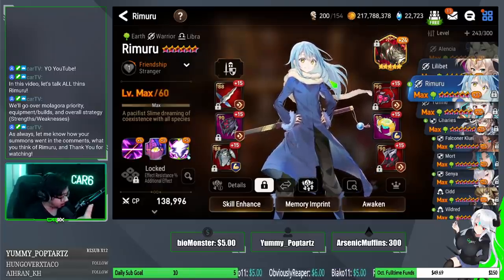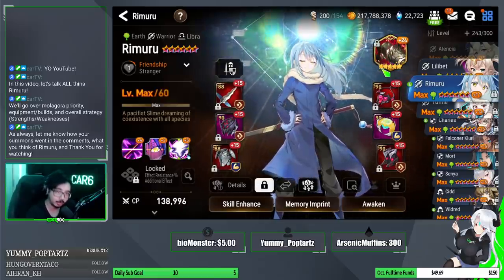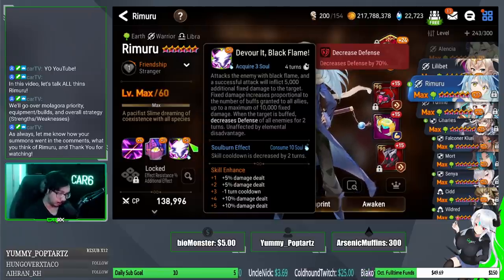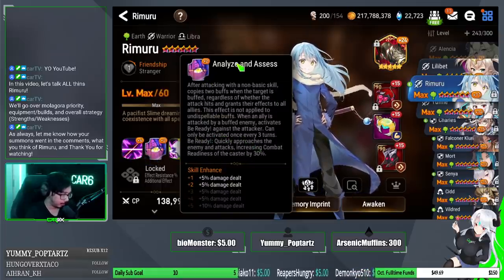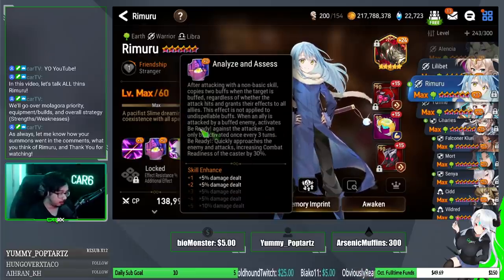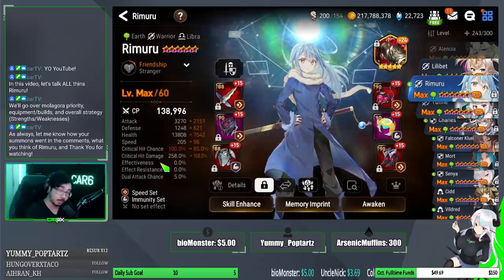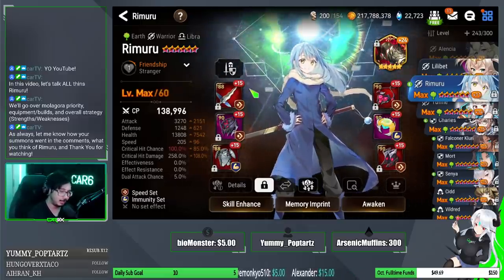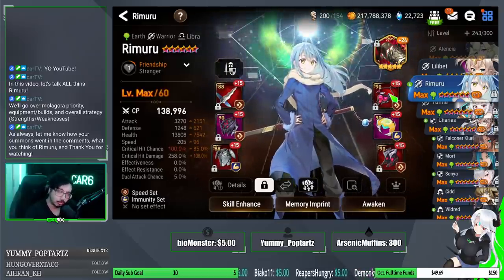RIMURU is WAY Too Good... (Best Build/Gear/Mola Priority) [Epic Seven Guide 2021]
Yo guys - I got an video guide for epic seven 2021 that covers everything you need to know about Rimuru (who is WAY too good imo) including his best build, how to gear, and mola priority.

Follow and hang out with me on Twitch!